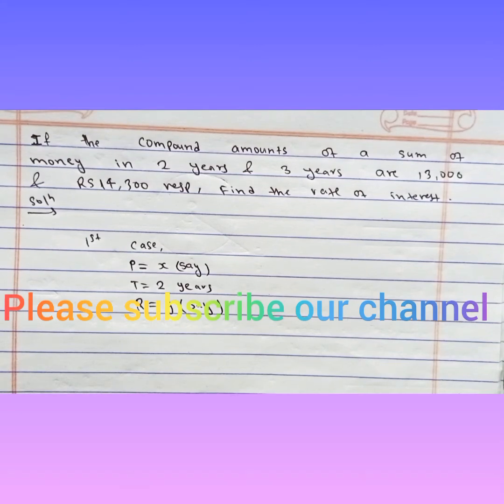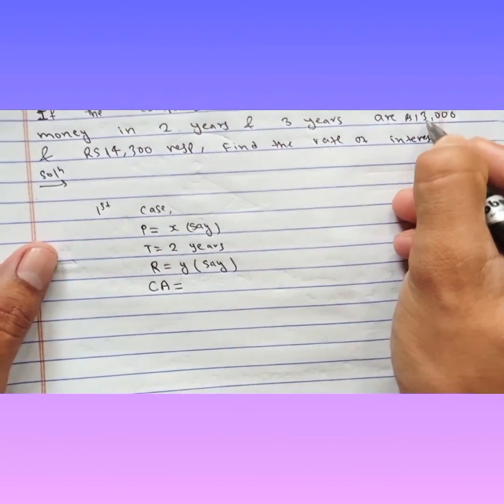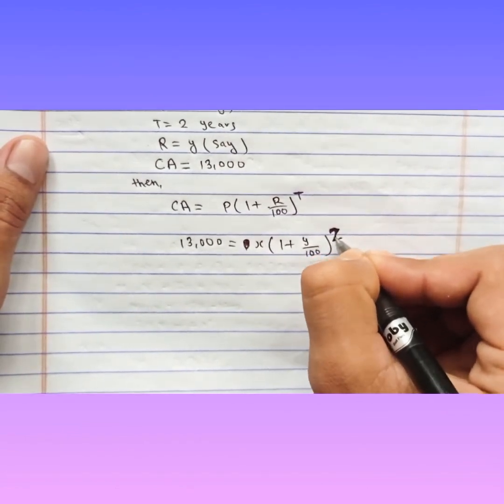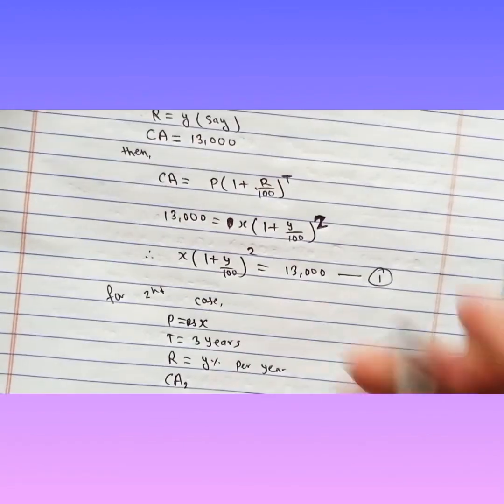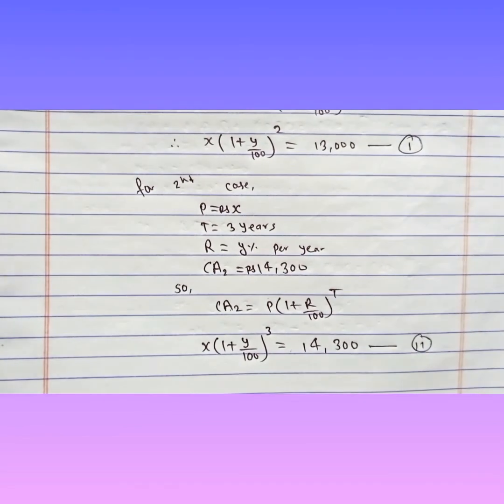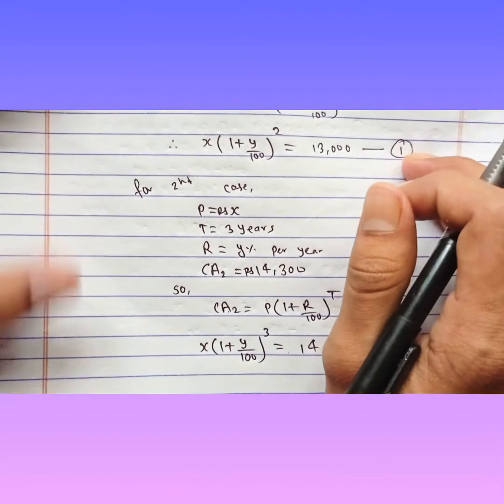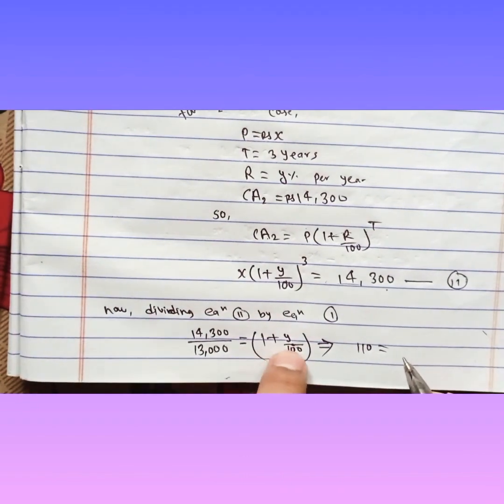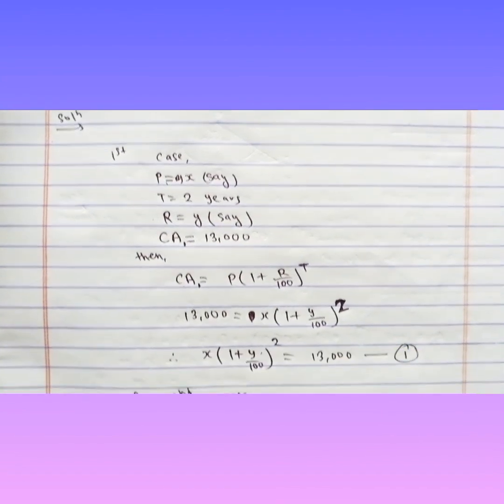If CA for 2 & 3 are 13,000 and 14,300. find R.| class 10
finding rate of interest when compound amounts for 2 and 3 years are given.